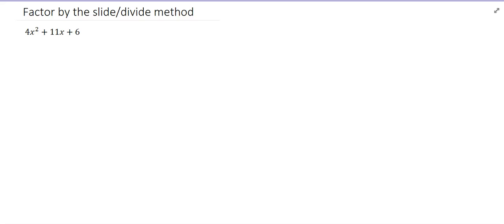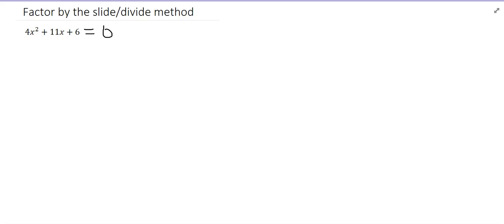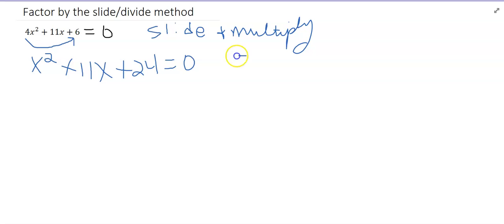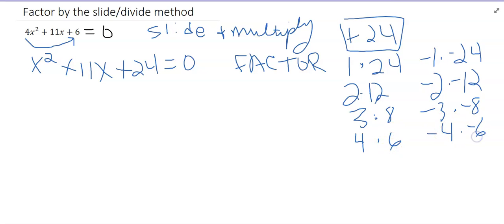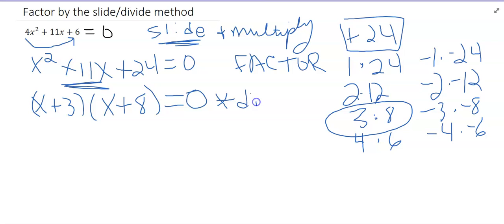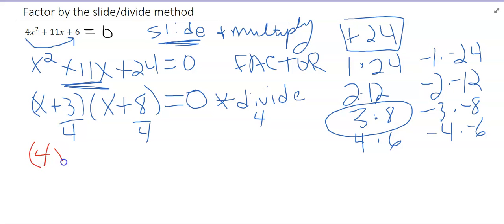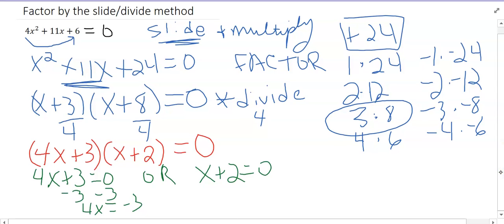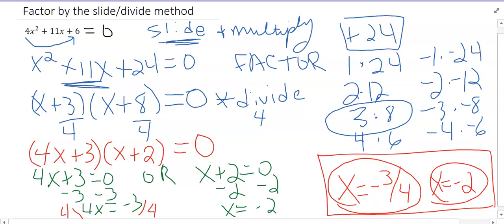slide/divide method of factoring